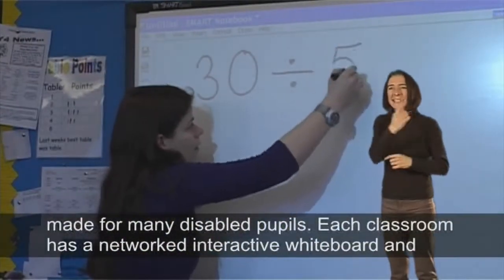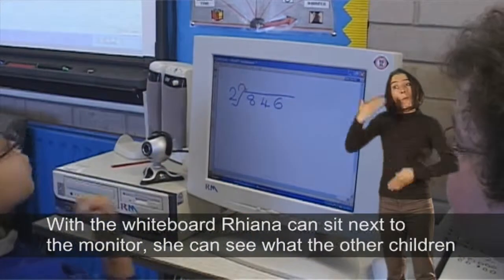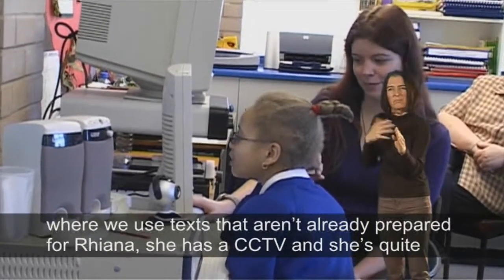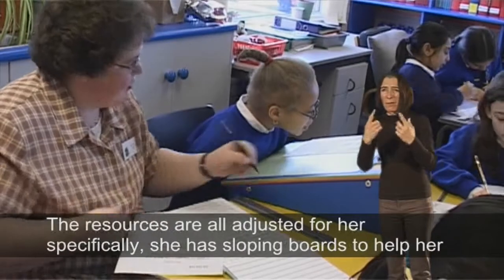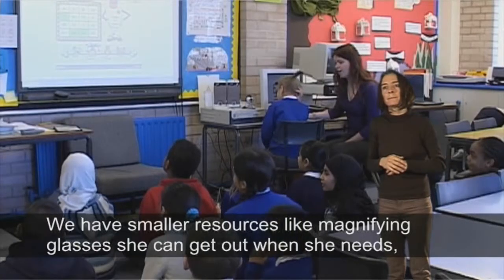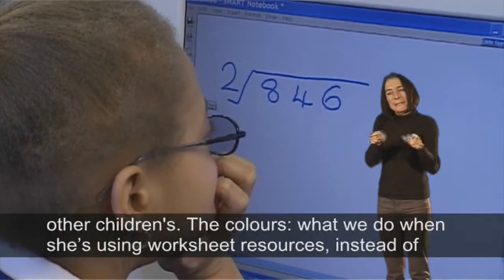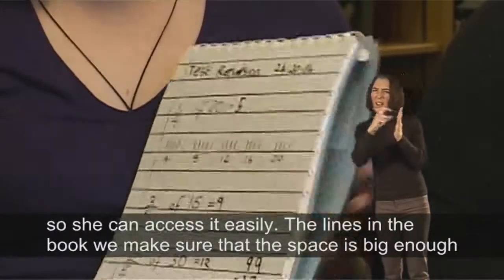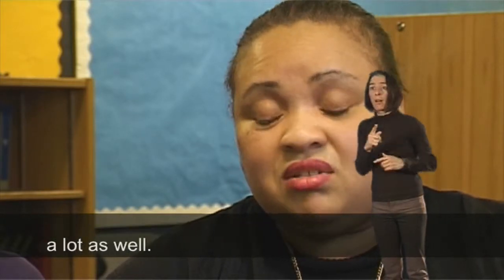UK Inclusion - Primary deployment of staff and resources - PDR 12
DVD 2 - PDR 12

• use of ICT: CCTV and networked interactive whiteboard
• liaison with Visually Impaired Services
• use of sloping writing frame and bolder pens
• A3 worksheets provided in two pages of A4 format
• exercise book with wider lines
• choice of buddy to work with pupil
• other pupils encouraged to accept difference